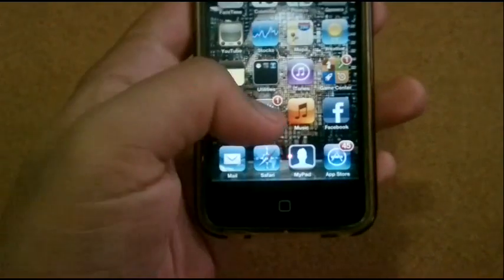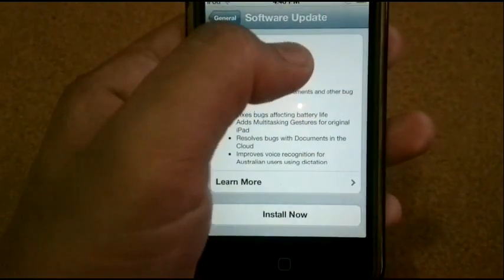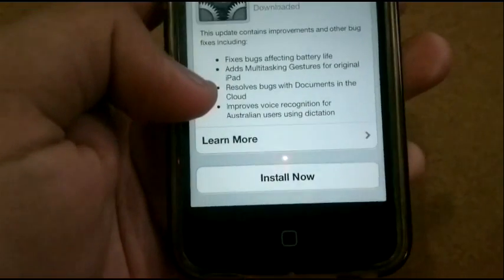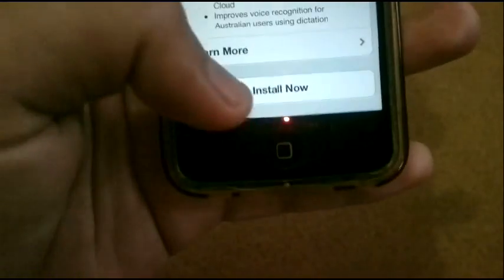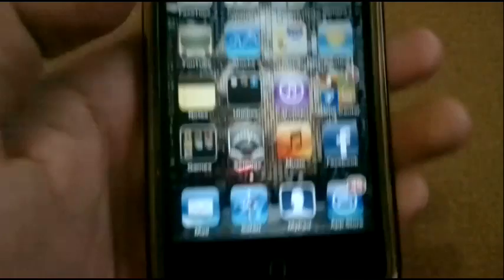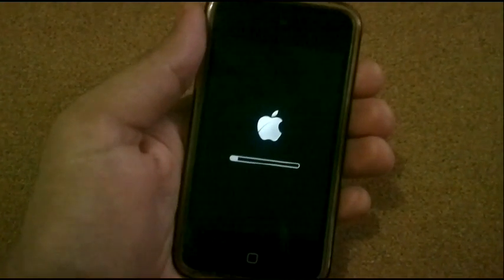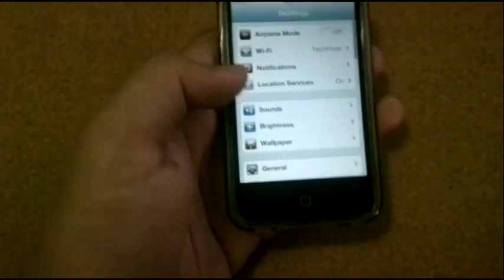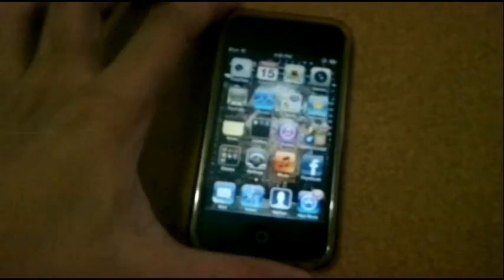Download iOS 5.0.1 Over-The-Air, Installation Guide